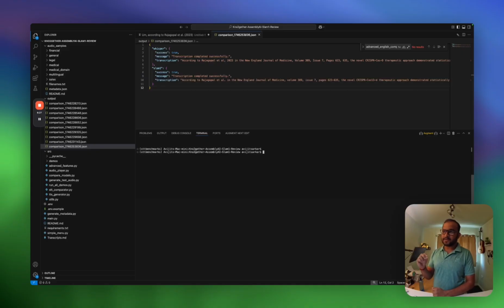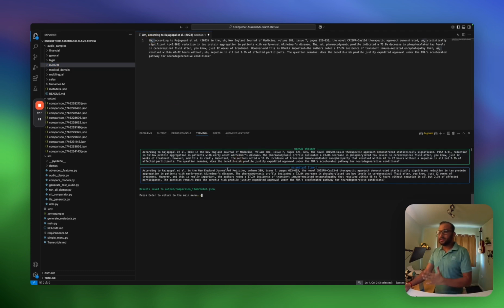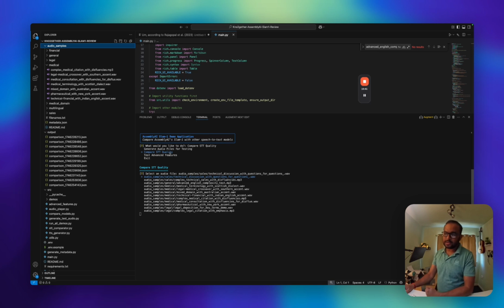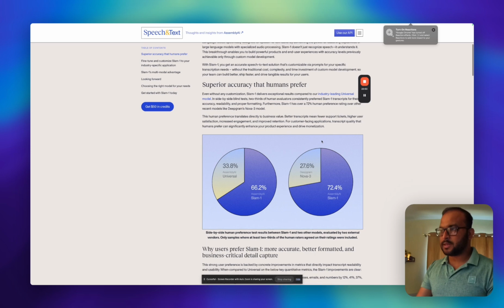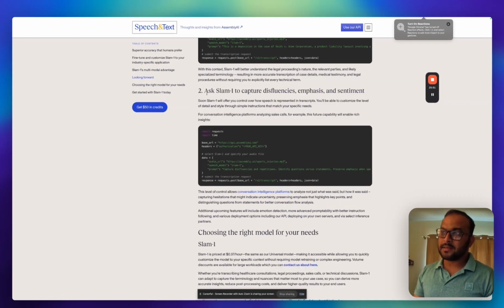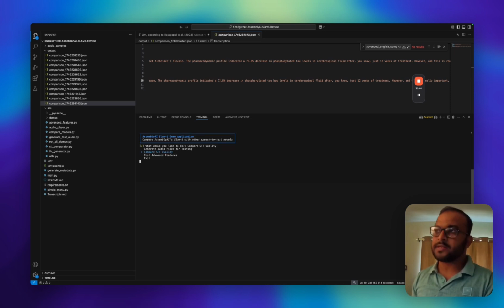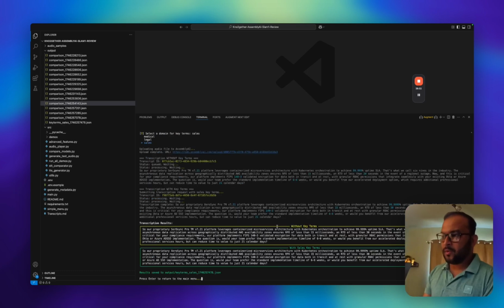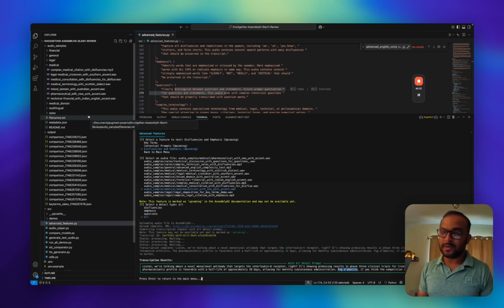Why Speech-To-Text Is SO CRITICAL For Your Voice AI SaaS ?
🔥You should Never Compromise with a STT for Voice AI Agents If you are building Enterprise Grade AI Application. Check this video and download the tool for free. With Assembly AI's New SLAM 1 Model🔥

We've launched (public beta) and no its not another Voice AI Builder Platform.

And We want to make it the BEST Voice AI Product for Agencies in the market.

You can become a Knotie-AI Pro Family members & help us achieve the dream.

(Using the below link would indirectly help the channel with no additional cost to you. Thank you)

If you are in need of a Technical Team to help you power-up or accelerate your SaaS Idea, MVP or updating existing system with AI & Automation.